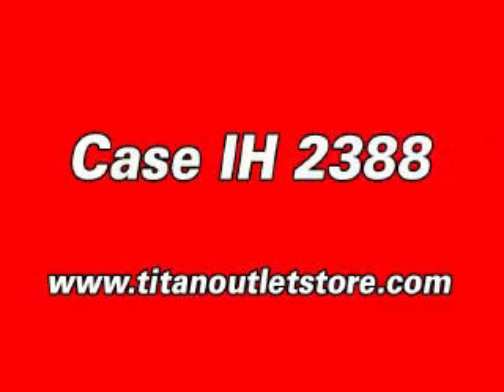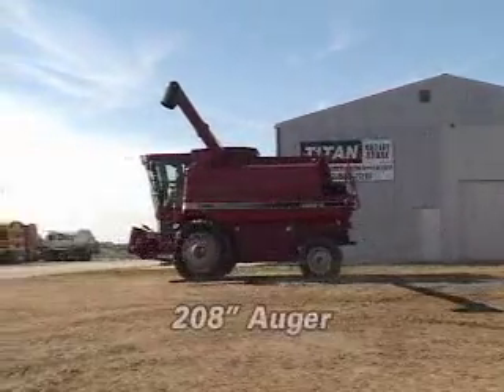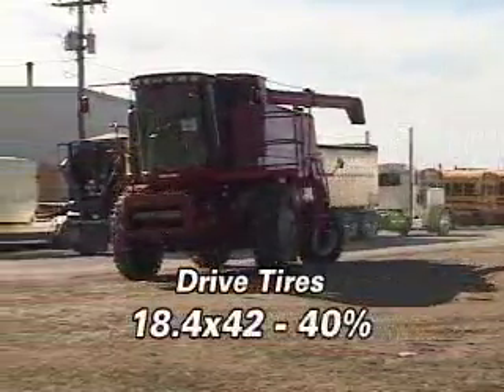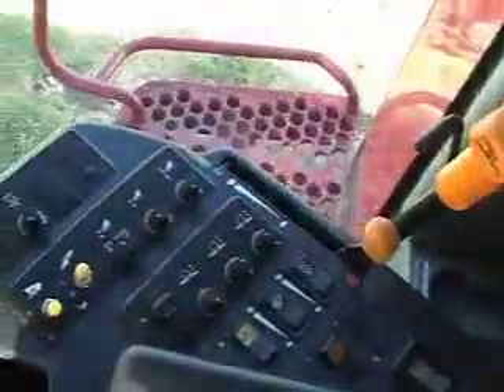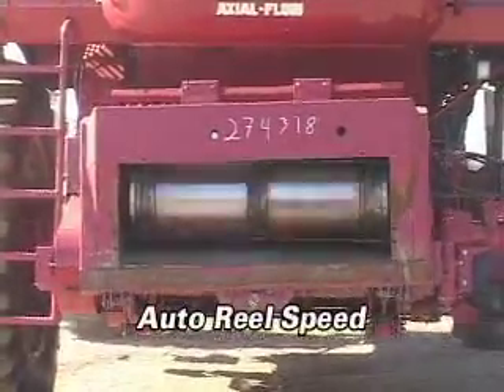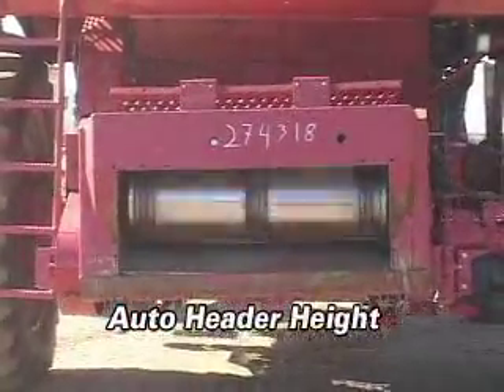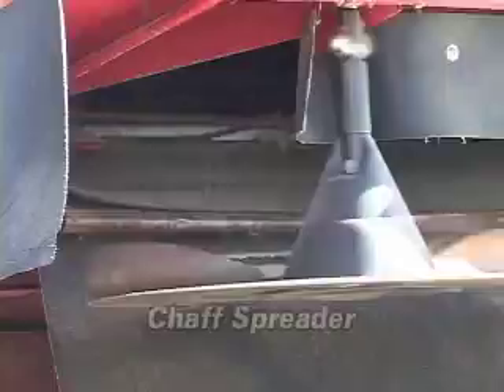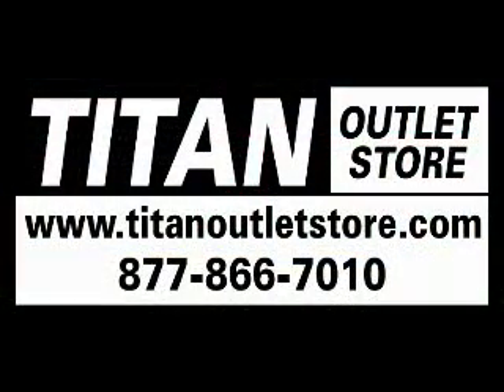Case IH 2388, Specialty rotor, Chopper, Chaff, Duals Combine For Sale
For Sale Used Case IH 2388, Specialty rotor, Chopper, Chaff, Duals Combine On Yard serial# JJC0274318 stock# 4593667 (BI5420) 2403 hours
94617.00 USD
• Used
• Used Caes IH 2388 combine
• Specialty rotor
• 18.4X42 drive w/duals 70%
• Chopper
• Chaff spreader
• 14.9X24 front 70%
• Fore/aft
• External Sieve Adjustment
• Return and  Chain -Good
• Clean Grain Chain -Good
• Clean Grain Auger getting sharp
• 1751 sep hours
• 2403 engine hours
• 208" Auger
• Big Screen AFS
• 2 Speed Hydro
• Cab -Detailed
• Paint - Good
• Grain bin extension
• Yield moisture monitor Titan Outlet Store
• A Division of Titan Machinery
• 90 + Locations to Serve YOU!
• Tell us what Equipment you are looking for
• Custom financing solutions available *some restrictions apply
• Steering Tire Size - 14.9 X 24
• Chaff Spreader
• Terrain - Conventional
• Separator Hours - 1751
• Separation - Rotary
• Sieves - Standard
• Fore/Aft Reel
• Rear Attachment - Straw Chopper
• Condition - 40
• Rear Axle - Standard
• Drive Tire Size - 18.4 X 42
• Hydrostatic Transmission